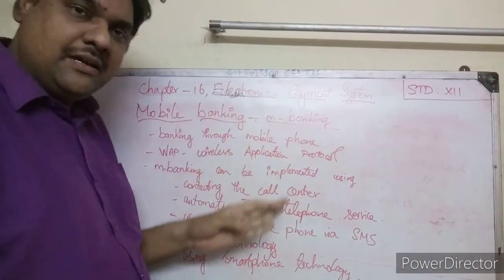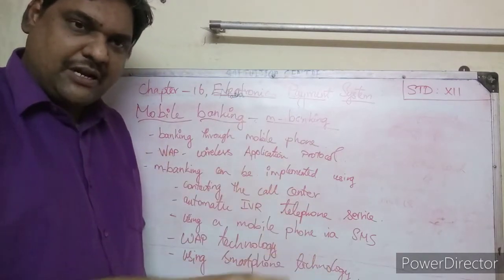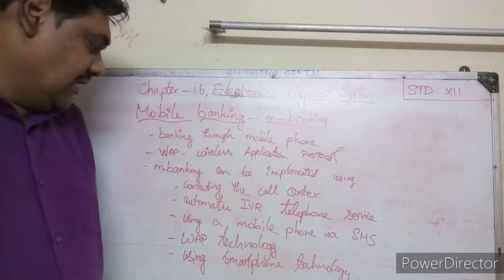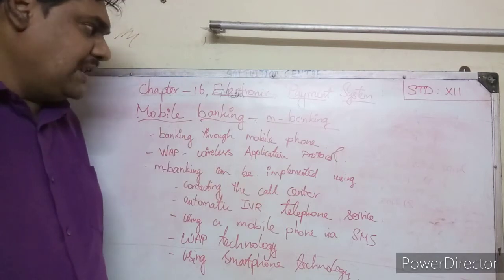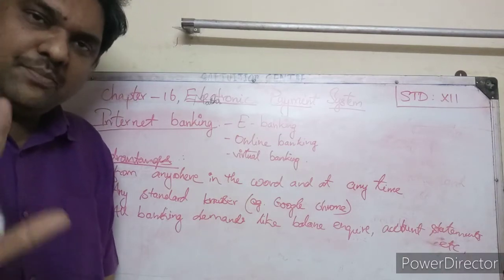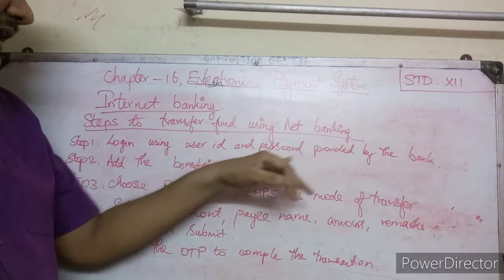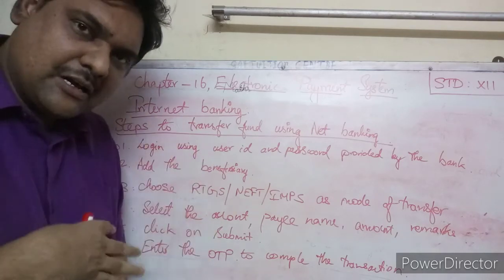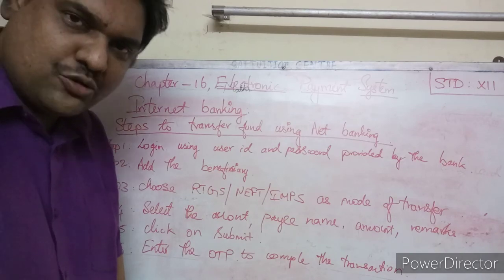12th std Computer Applications chapter 16 Electronic Payment System Part 5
12th std Computer Applications chapter 16 Electronic Payment System Part 5
Std XIi
XII std